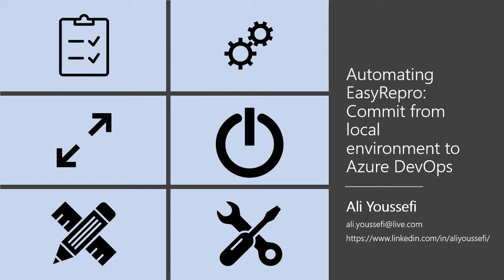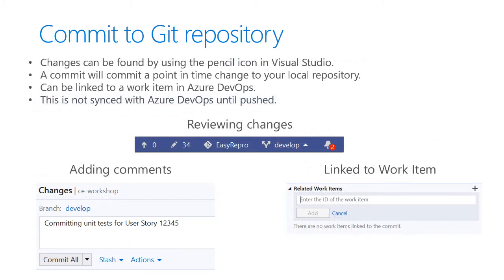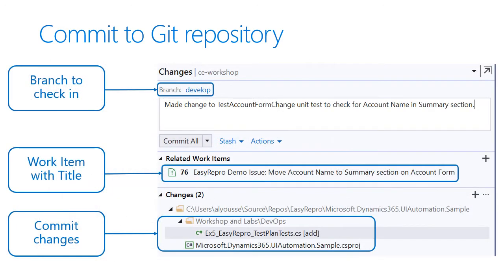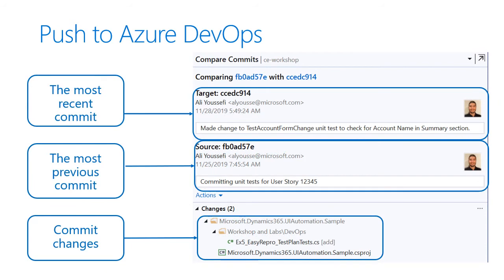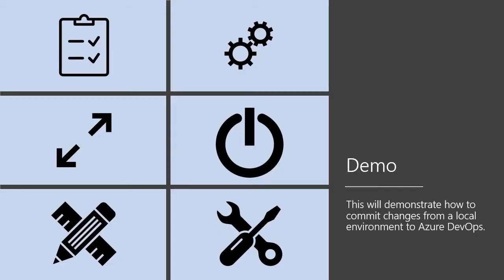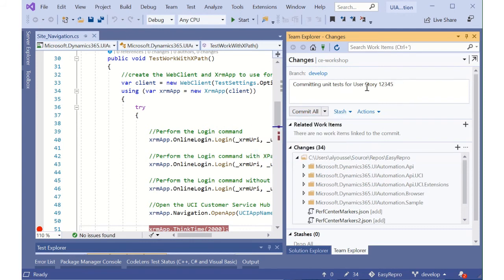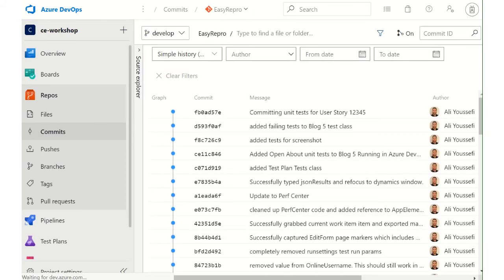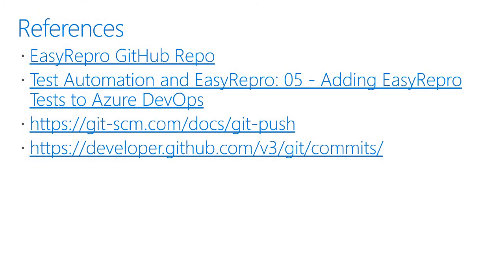EasyRepro - DevOps - Commit from Local to Azure DevOps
This video will discuss how to commit local test changes to a tracked Azure DevOps repo.

About:
EasyRepro is a UI Test Automation framework for the Dynamics 365 platform.